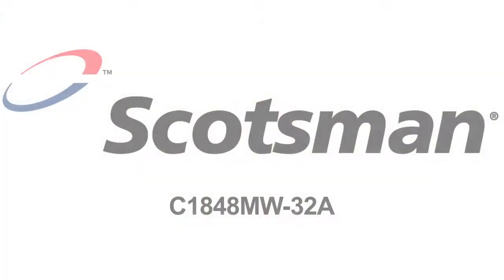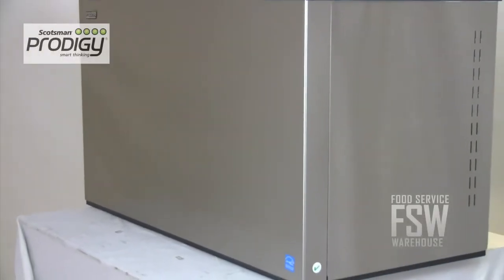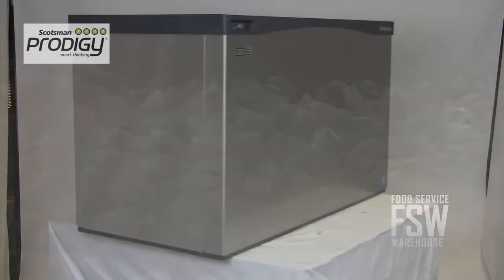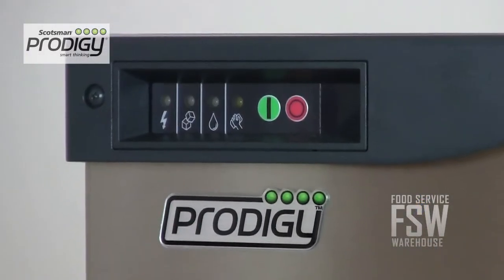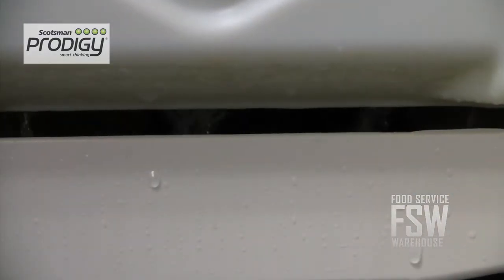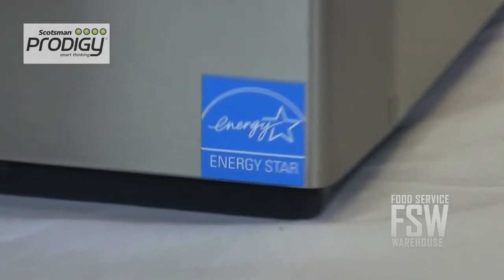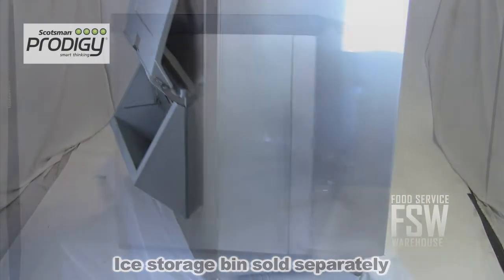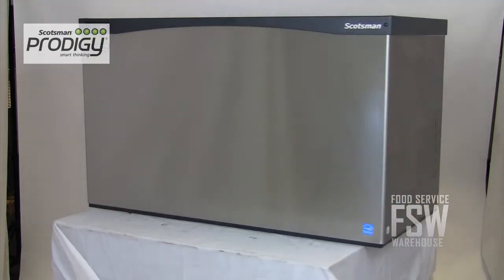Scotsman (C1848MW-32A) 1,900 Lb Prodigy Series Full Size Cube Ice Machine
The Scotsman C1848MW-32A Prodigy Series Cube Ice Machine with a daily output of about 1,900 pounds of full size ice cubes. This machine is 48 inches wide. It is finished in attractive stainless steel. It makes sense for a hospital, cafeteria or casino with over 300 seats!

This machine has advanced options and features focused on preventative maintenance. There is anti-microbial protection available on all the ice-making parts to keep ice fresh and tasting great. The AutoAlert indicator lights help alert staff when the machine needs cleaning or sanitation.

This is a water-cooled ice machine, so it drains a lot of water during operation, but it still surpasses energy-efficiency standards set by California and Federal regulations.

Remember to purchase an ice storage bin to go with this machine, and you'll be ready to start making ice for your business!